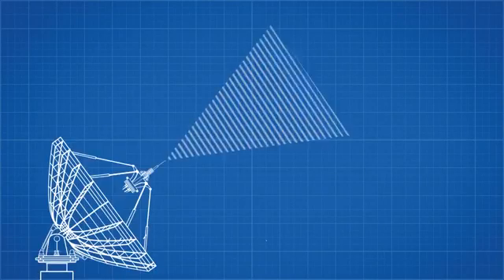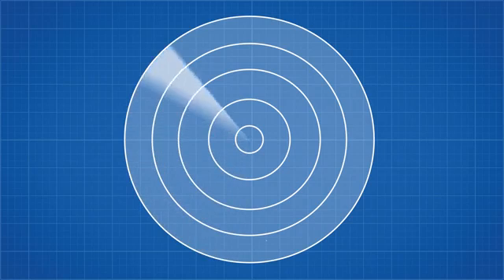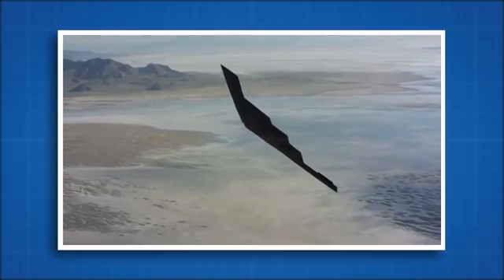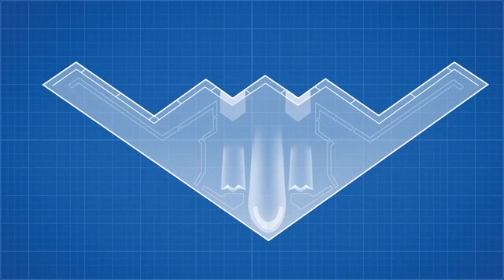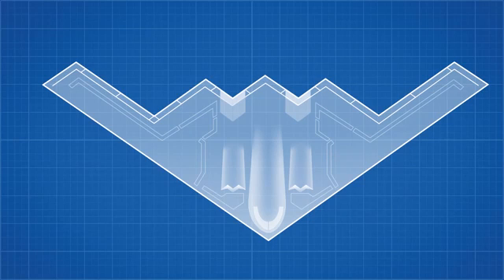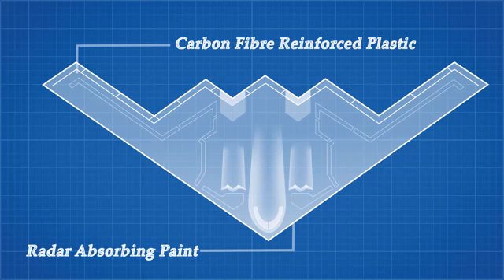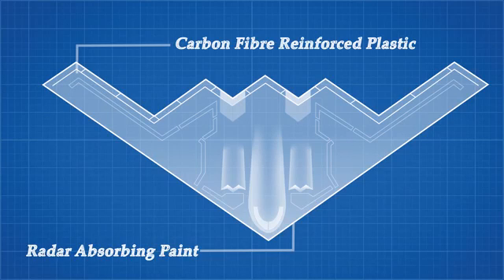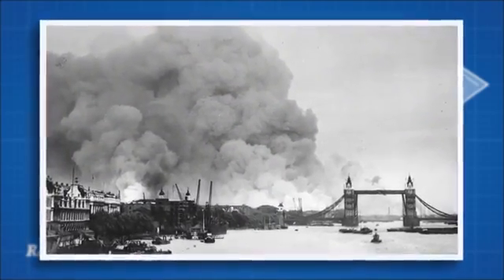Stealth - How Does it Work? (Northrop B-2 Spirit)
@WarAndGun            کانال جنگ افزارپلاس